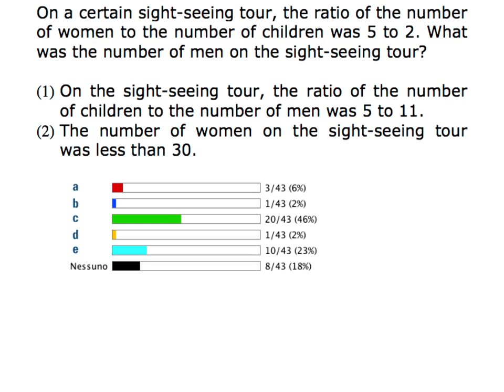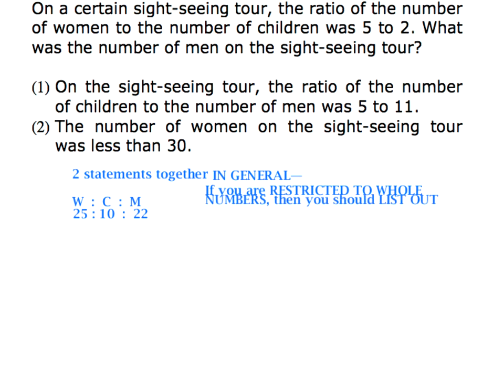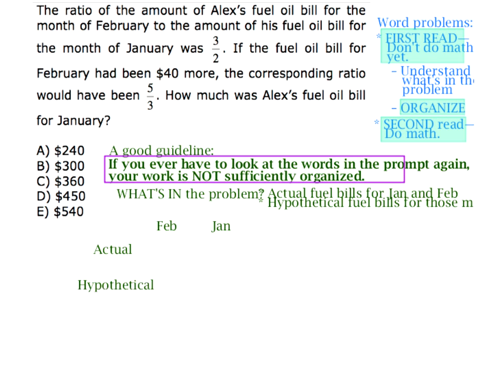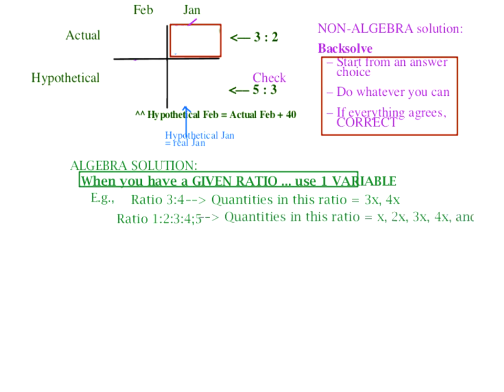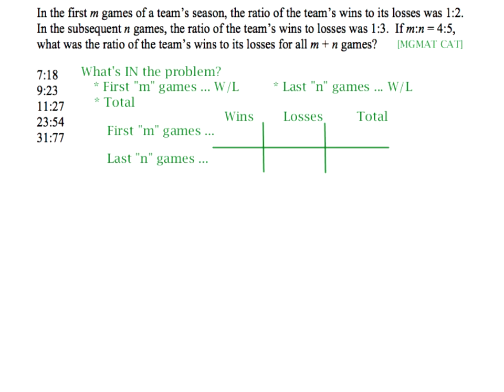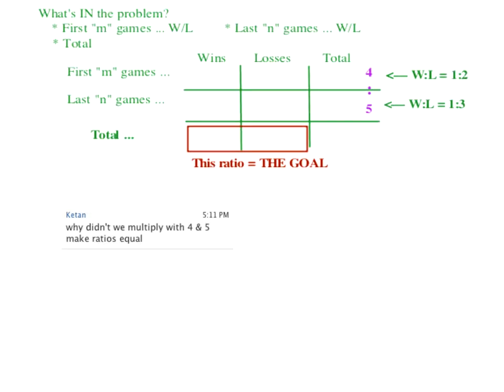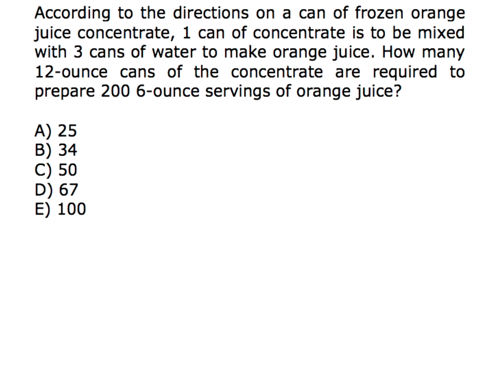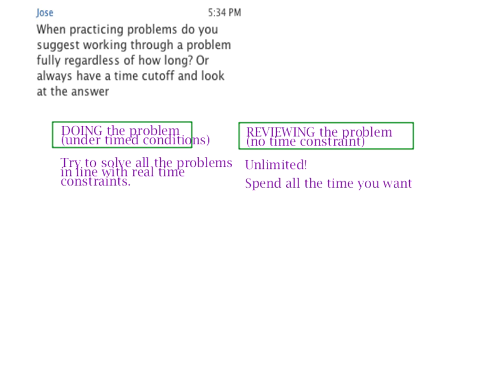30. RATIO Problems. November 21, 2013